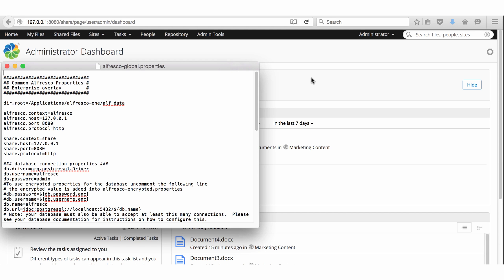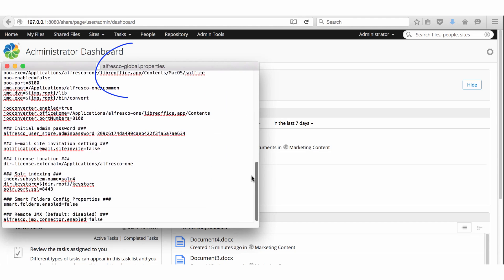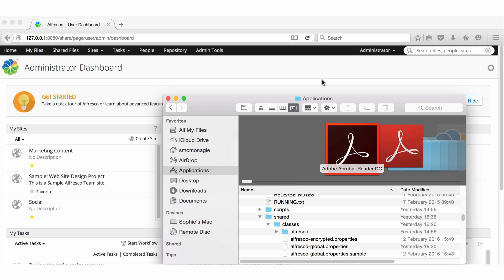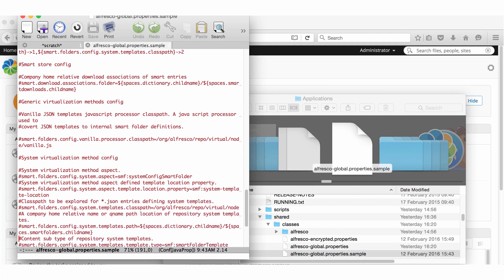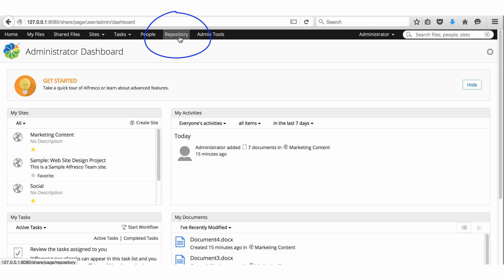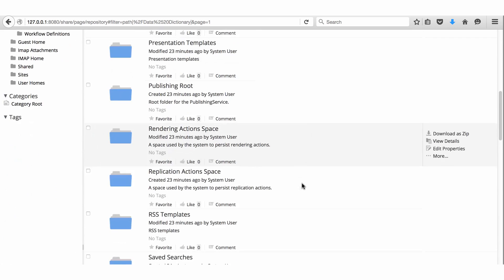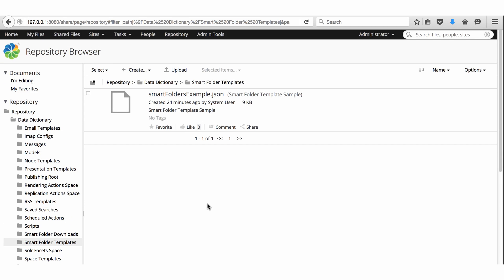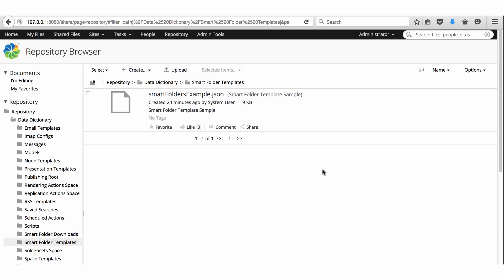Alfresco Share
This video shows you how to enable smart folders in Alfresco Share.